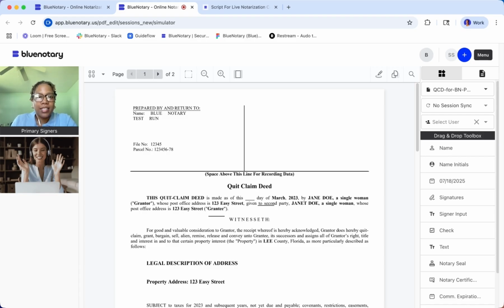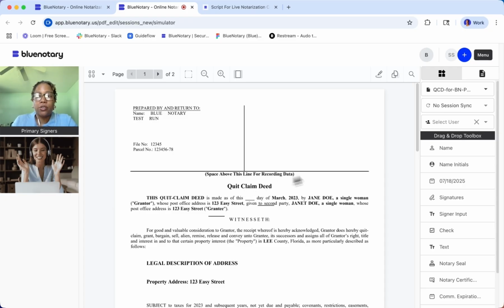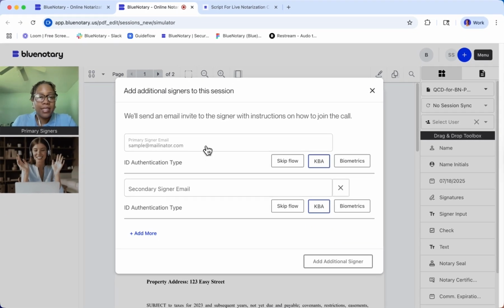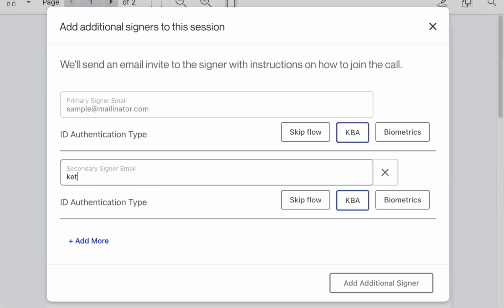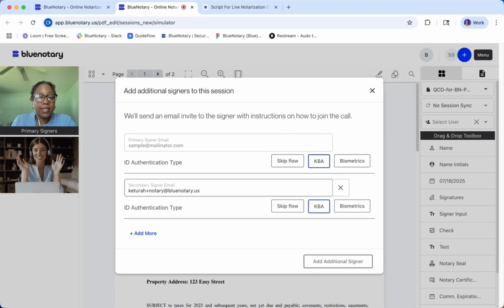How to Add a Signer Mid-Session | BlueNotary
In this video, we go over how you can add an additional signer after a session has already started.